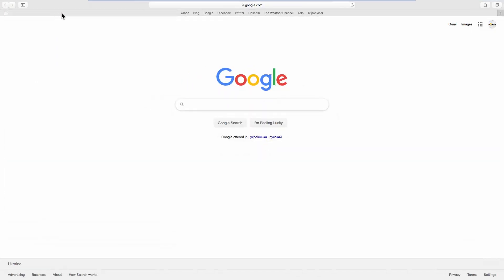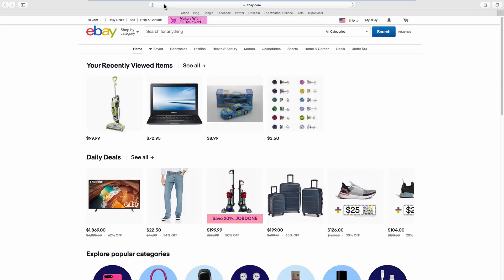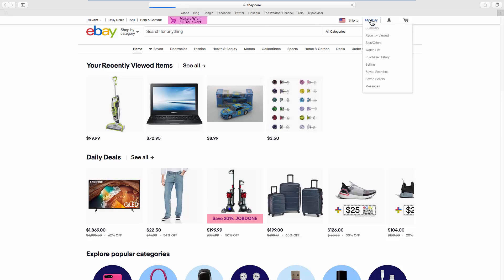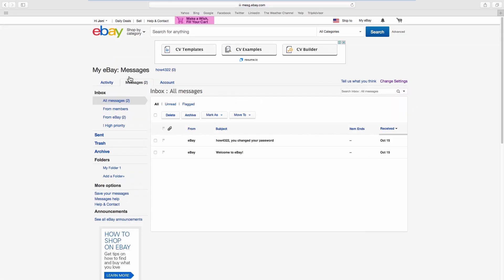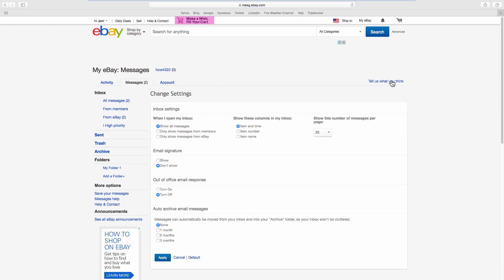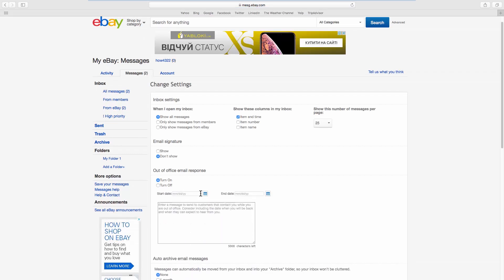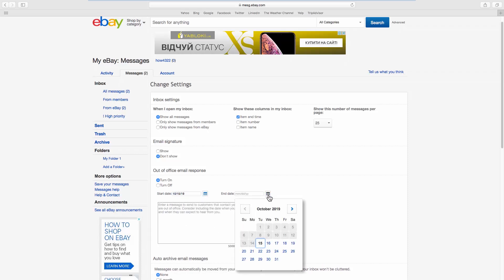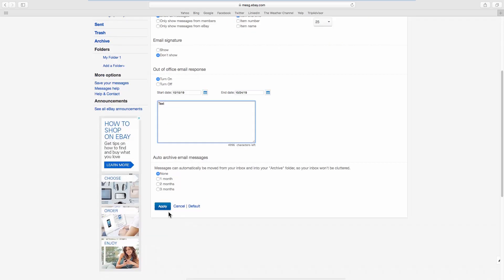How to Set Up eBay Vacation Setting 2020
In today's lesson, you will learn how to setup eBay vacation settings 2020.
Open your web browser and go to Ebay web page. Click on My eBay at the top right corner. Go to Messages tab. Click on Change settings at the top right corner.
Look for Out of Office email response. Check ‘Turn on’ option. Select the start and end date. Enter the message. Click on Apply.